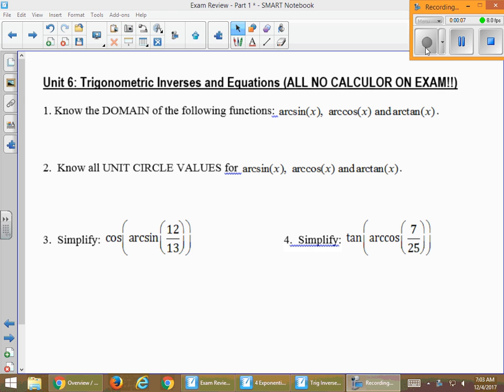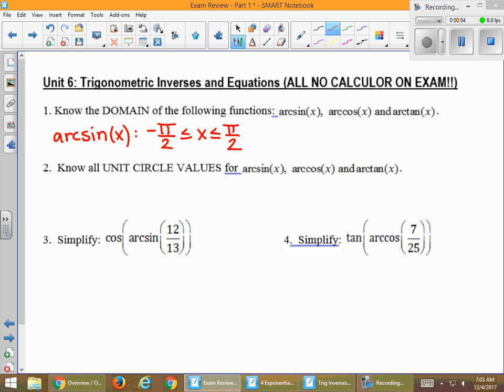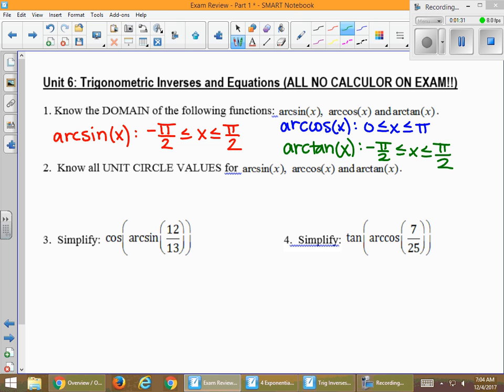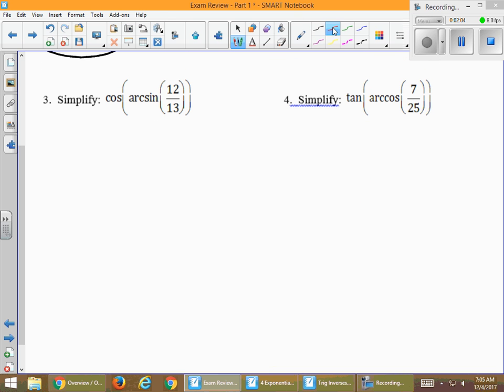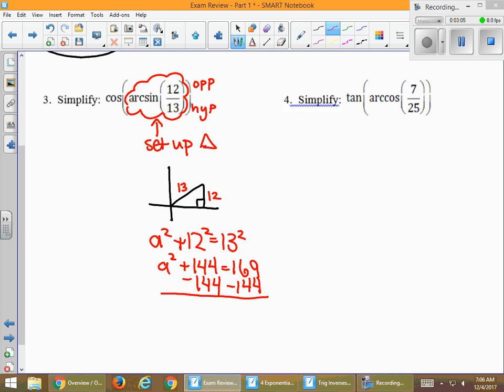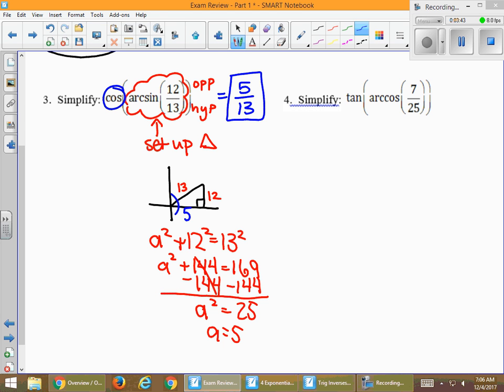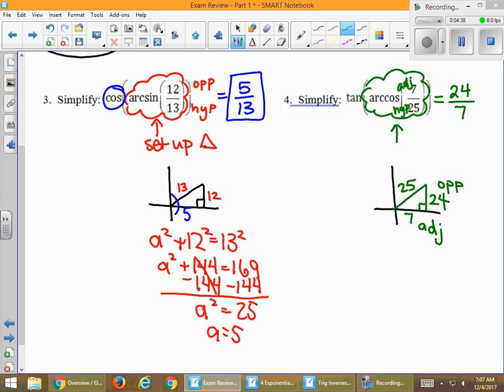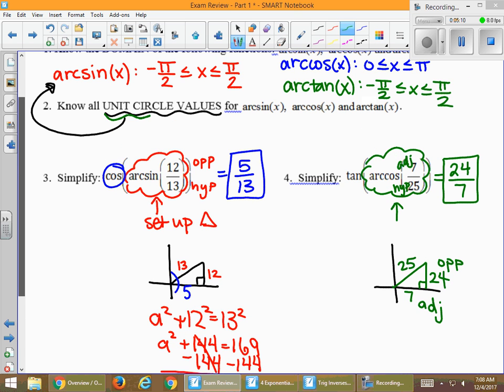Semester Exam Review TrigInverses